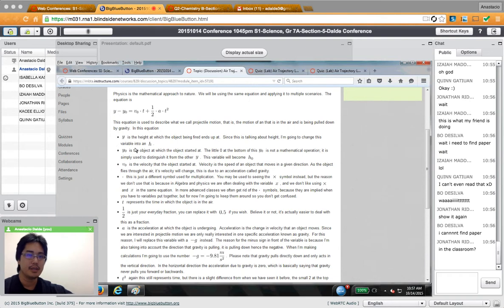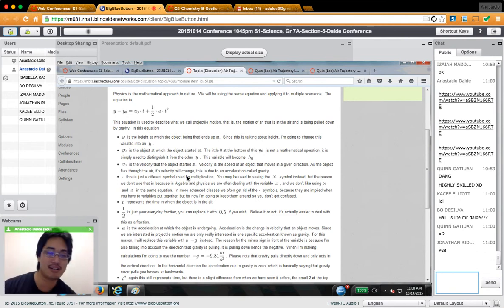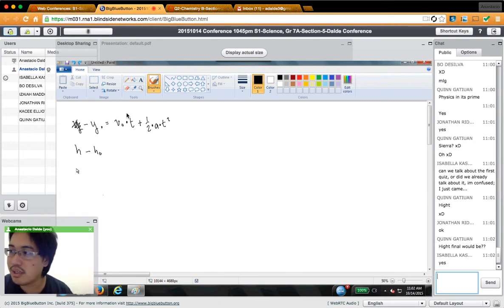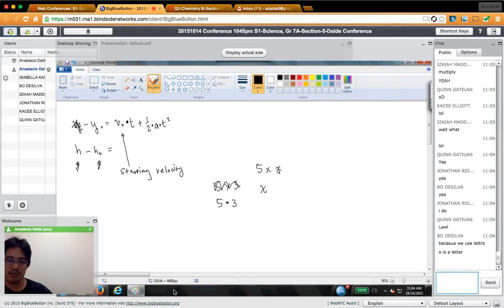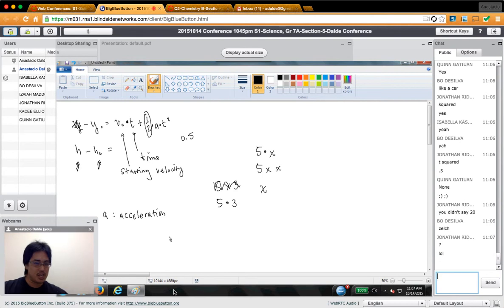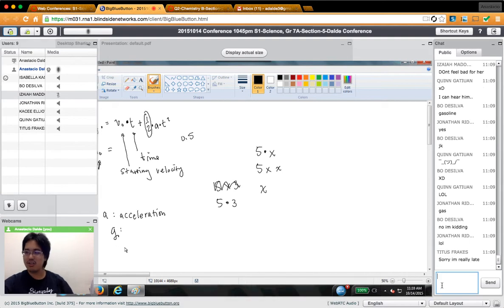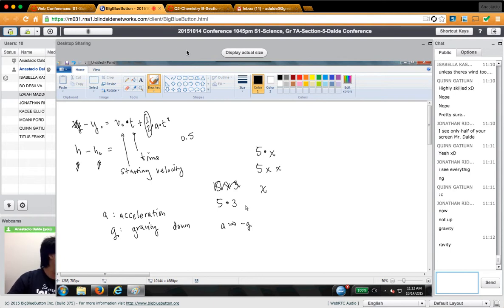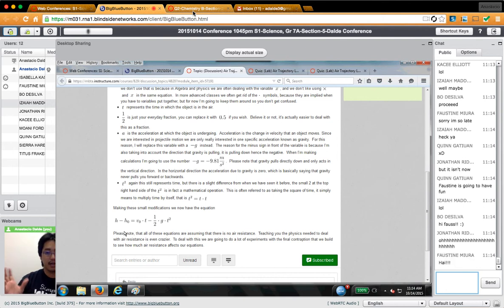2015 10 14 Crazy Equation